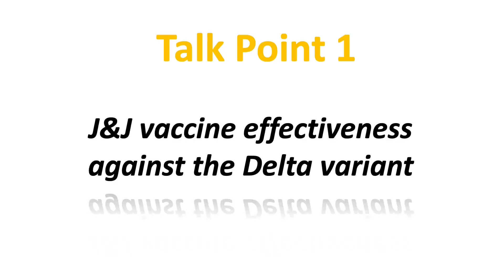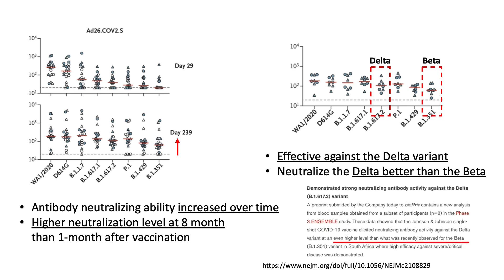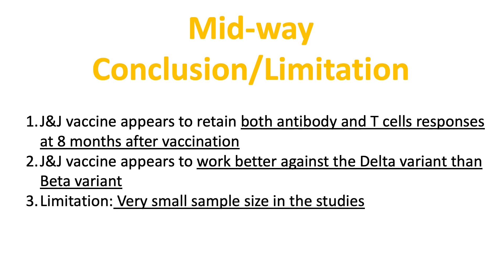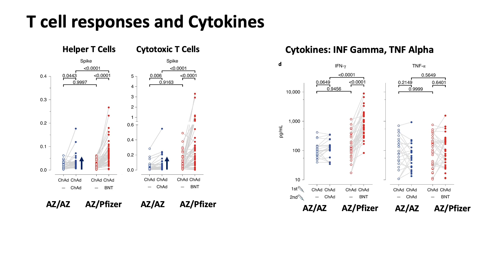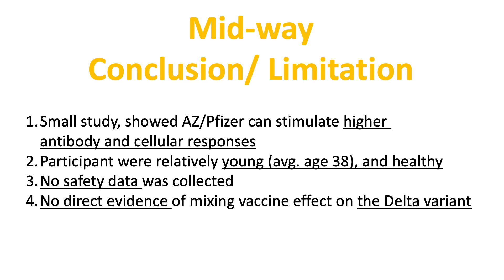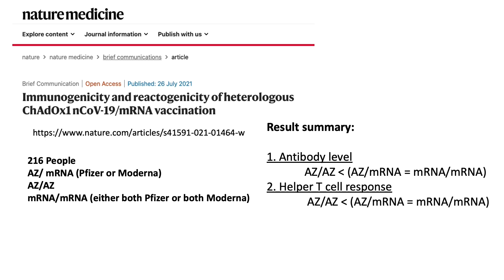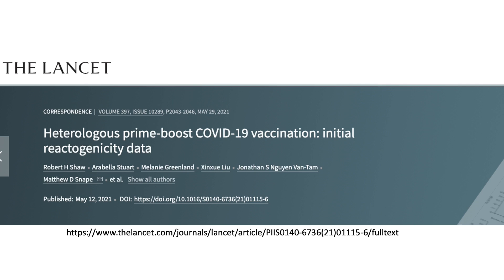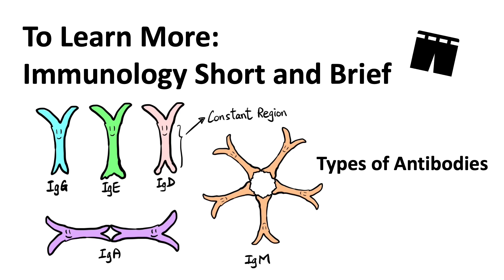J&J Vaccine Recipients: Will I need a booster dose? Could mixing vaccine beat Delta variant?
Hi everyone! Welcome back this week! There isn't a lot of info on how the Johson & Johnson vaccine stands against the Delta variant. But there are 10 plus million who go the J&J vaccine. What about getting a booster dose from Pfizer or Moderna? What could potentially happen? Should you be worried? We are going to look into what we know so far on this topic this week!

Source References:

Positive New Data for Johnson & Johnson Single-Shot COVID-19 Vaccine on Activity Against Delta Variant and Long-lasting Durability of Response

Comparison of Neutralizing Antibody Titers Elicited by mRNA and 2 Adenoviral Vector Vaccine against SARS-CoV-2 Variants

Durable Humoral and Cellular Immune Responses 8 Months after Ad26.COV2.S Vaccination

Immune responses against SARS-CoV-2 variants after heterologous and homologous ChAdOx1 nCoV-19/BNT162b2 vaccination

NIH clinical trial evaluating mixed COVID-19 vaccine schedules begins

Delayed Heterologous SARS-CoV-2 Vaccine Dosing (Boost) After Receipt of EUA Vaccines